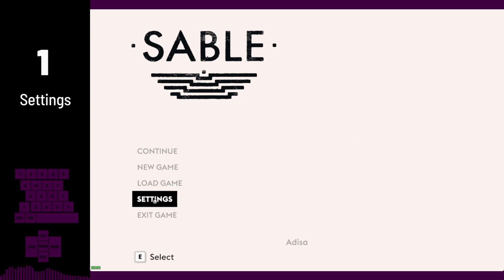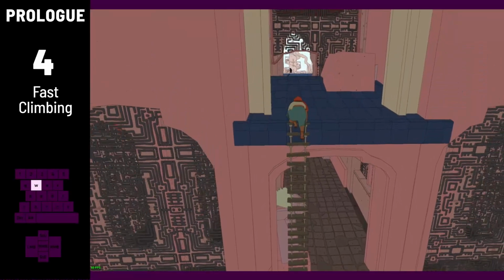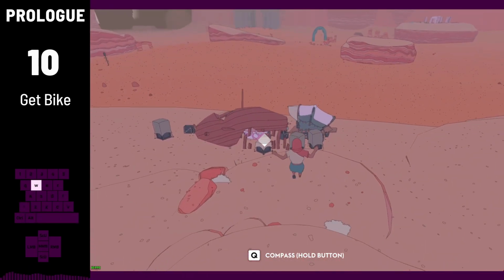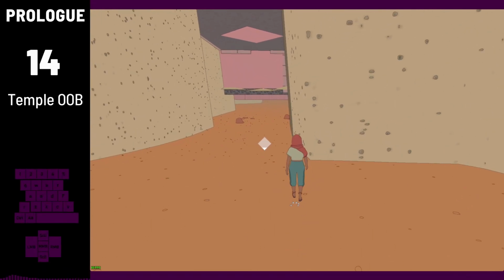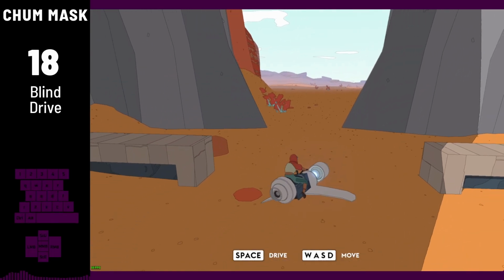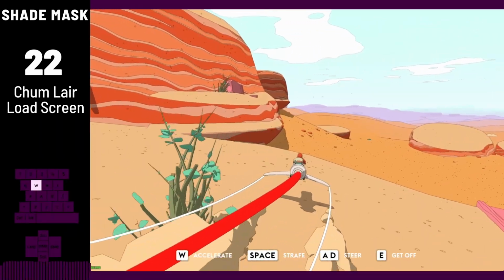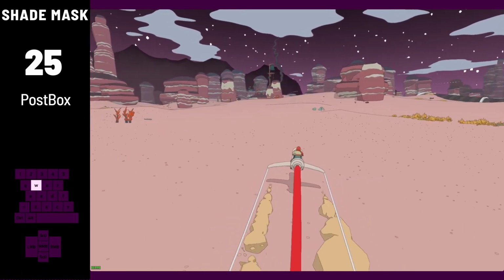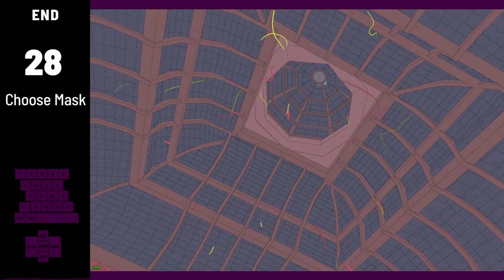Sable Any% Speedrun Tutorial (Current Patch) - Route and Mechanics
1 00:00:31 Settings
2 00:01:58 Timing

PROLOGUE 00:03:13

3 00:03:13 First Room ⭐
4 00:04:49 Fast Climbing ⭐
5 00:05:54 Exit Temple
6 00:07:07 Stamina management
7 00:07:24 Get to Camp
8 00:07:57 Cutscenes & Stamina ⭐
9 00:08:52 Fast Dialogues ⭐
10 00:09:54 Get Bike
11 00:10:32 Moving During Loading Screens ⭐
12 00:12:04 Back to Temple
13 00:12:25 Clipping Through Walls ⭐
14 00:14:00 Temple OOB (out Of Bounds)
15 00:14:24 Wall Boosts ⭐
16 00:15:24 Get Mask
17 00:16:44 Leave Ibex

CHUM MASK 00:17:59

18 00:17:59 Blind Drive ⭐
19 00:20:16 Drive to Chum Lair
20 00:21:59 Chum Lair
21 00:22:41 Chum Mask Clip ⭐
22 00:23:22 Chum Lair Loading Screen

SHADE MASK 00:23:40

23 00:23:56 Drive to Eccria
24 00:26:31 Jump to Shade Mask ⭐
25 00:27:43 PostBox
26 00:29:02 Bring Simoon Home ⭐

END 00:30:12

27 00:31:12 Last Clip ⭐
28 00:32:49 Choose Mask

This tutorial provides a comprehensive guide for players looking to learn or improve their any% glitched speedrun time on the current patch of the game Sable.
It includes a detailed explanation of the fastest route to get the masks that don't require badges, as well as the use of glitches and techniques to save time.
The tutorial also covers the mechanics that are exploited to achieve maximum speed, such as clipping through walls and wall boosts.
The tutorial is intended for both experienced players who are familiar with speedrunning and for new people looking for a game to run.